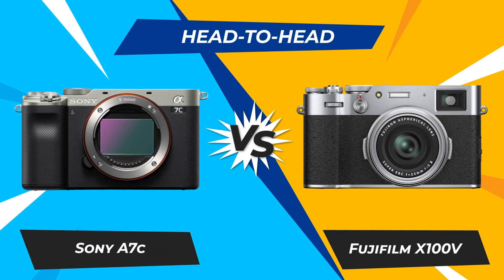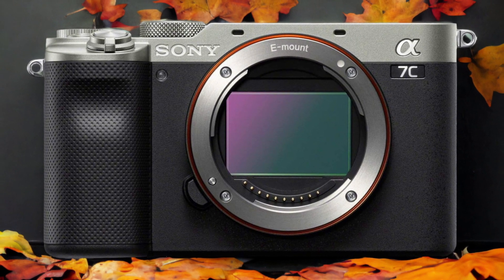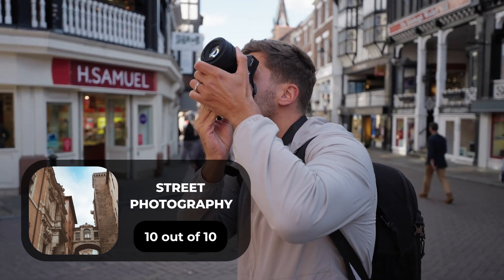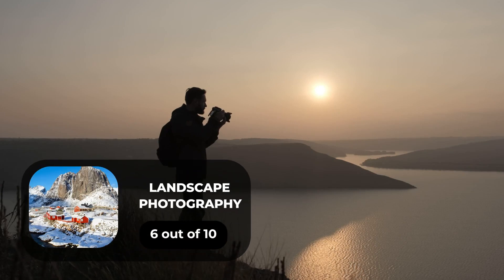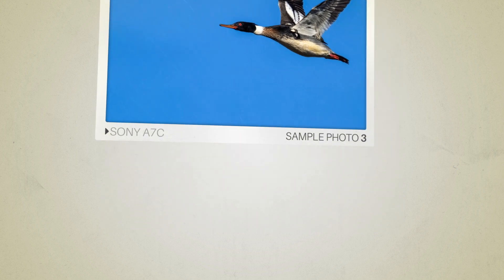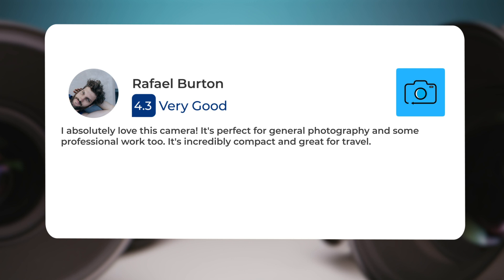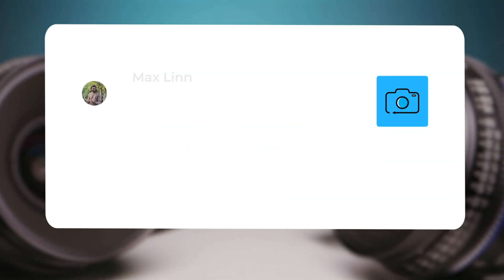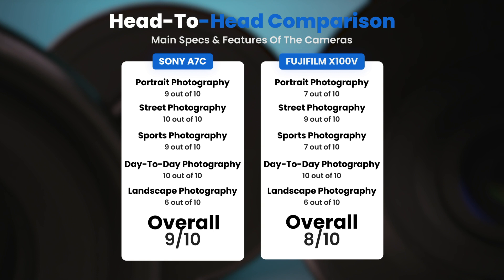Sony A7c vs Fujifilm X100V: Which Camera Is Better? (With Ratings & Sample Footage)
► Links to the latest prices of Sony A7c and Fujifilm X100V:
► Sony A7c
► Fujifilm X100V

 In this video, we did a head-to-head comparison of two popular cameras, the Sony A7c and the Fujifilm X100V. We checked how they perform in street photography, portrait photography, landscape photography, day to day photography and sports photography. We also curated user reviews that already used the cameras from forums and compiled them.